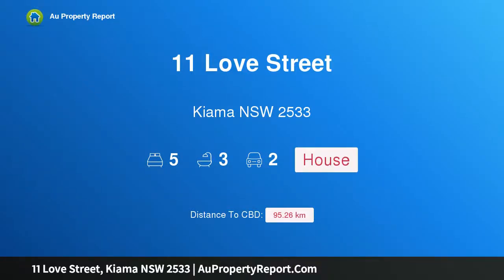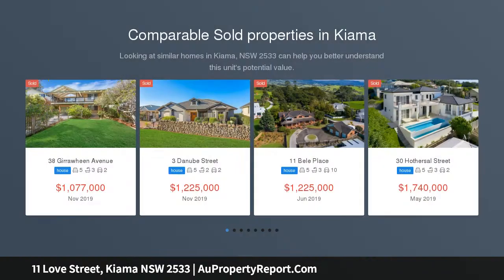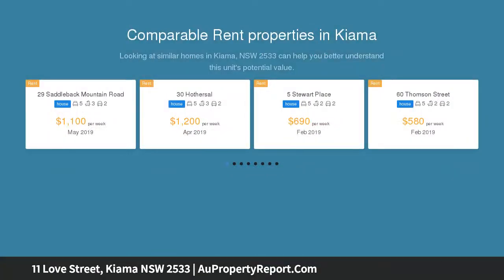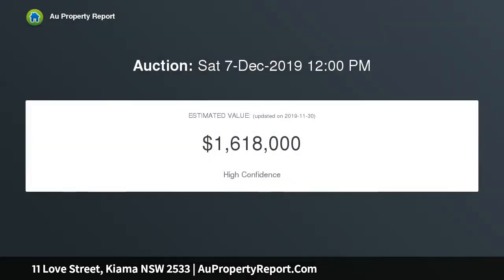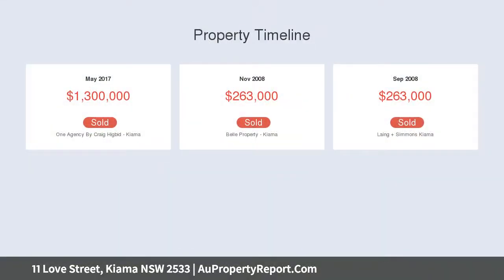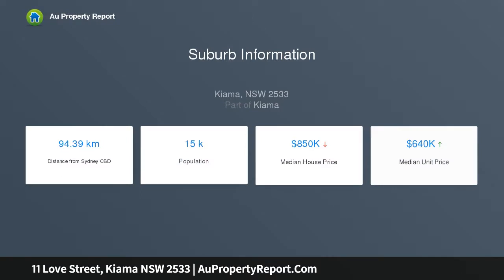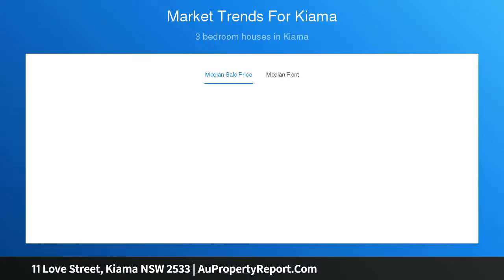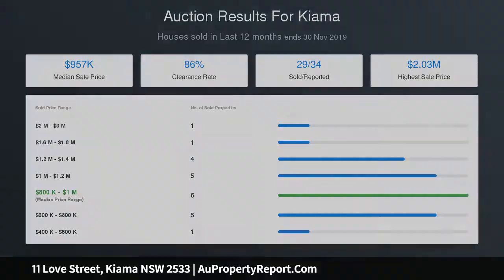11 Love Street, Kiama NSW 2533 | AuPropertyReport.Com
11 Love Street, Kiama NSW 2533
Property Type: house
Bedrooms: 5
Bathrooms: 5
Car Space: 2
A resort lifestyle for the whole family